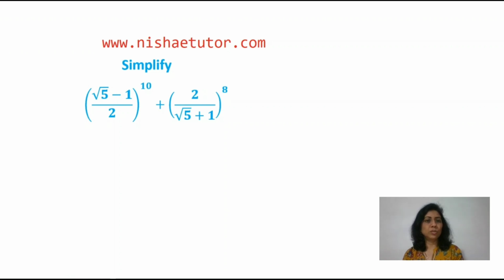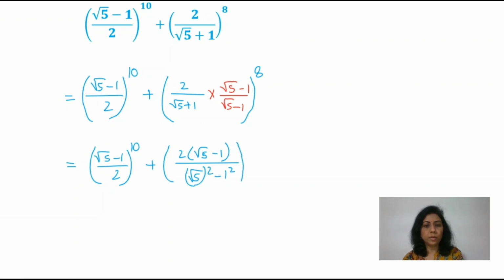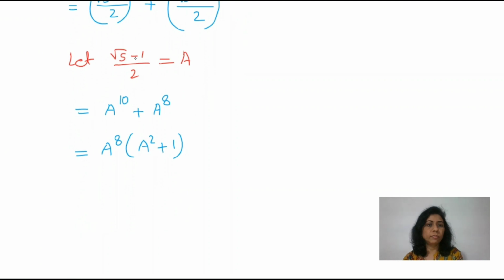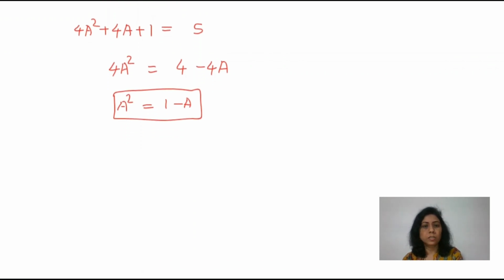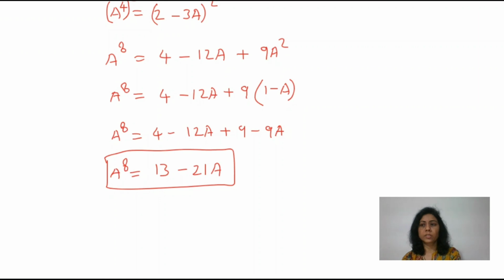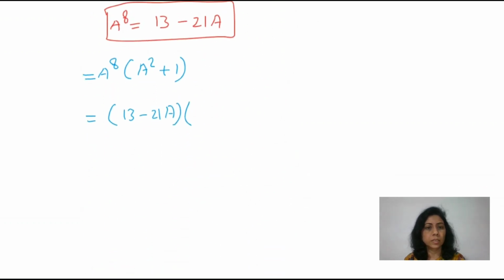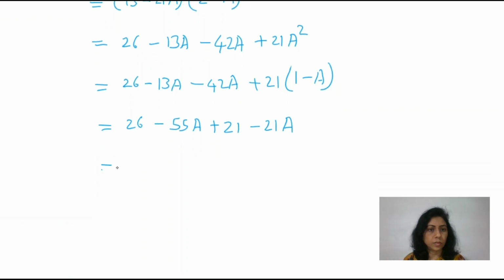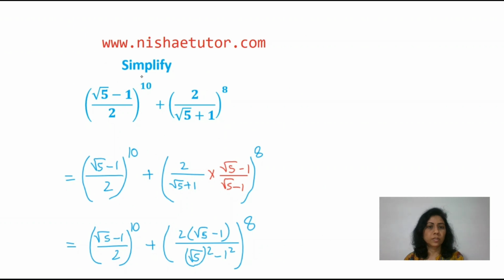Olympiad Algebra Problem 82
Can YOU Solve This Olympiad Level Math Problem?
This tricky algebra problem is stumping students everywhere!

Put your problem-solving skills to the test and see if you can crack it before the solution is revealed!

In this video, I walk you through the full step-by-step explanation that will sharpen your algebra skills and boost your confidence for Olympiads, school tests, and competitive exams.

✅ Perfect for:

* Curious problem solvers